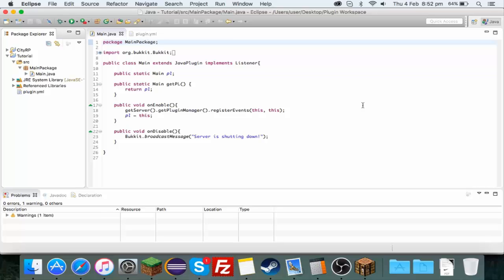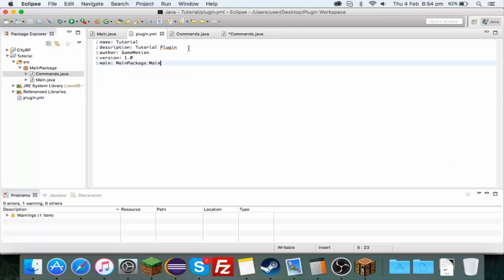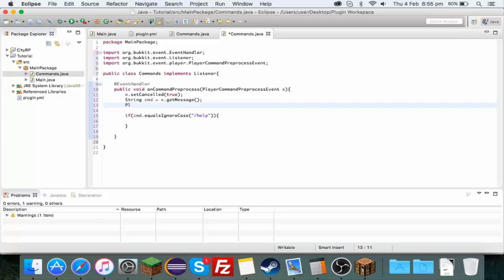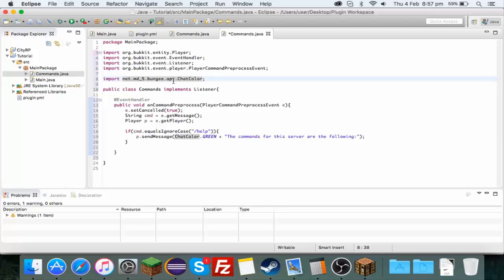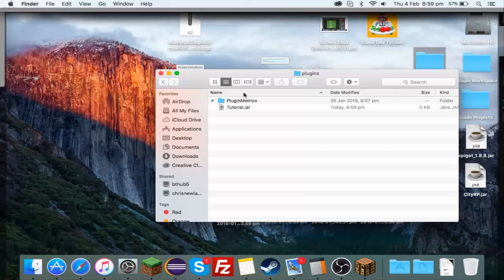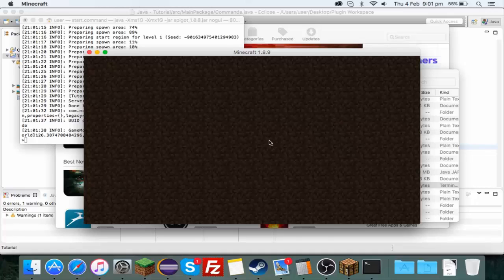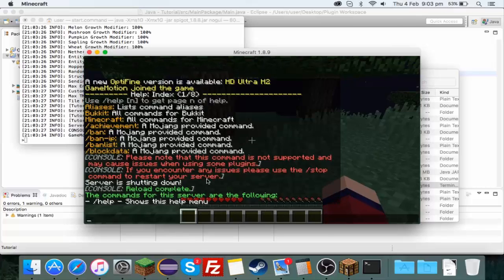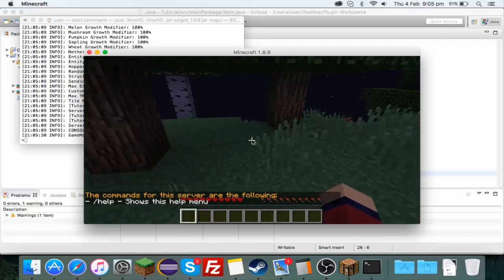How to Make a Spigot Plugin: 2 - Commands [1.8.8]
Today, I show you how to create commands for your Minecraft server.

Thanks to Sahaj for the great profile picture and banner!